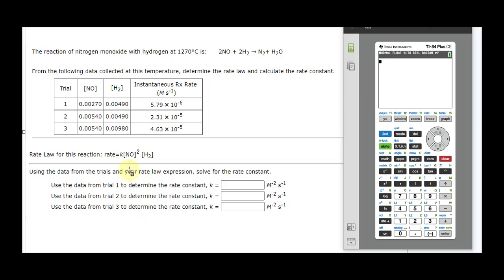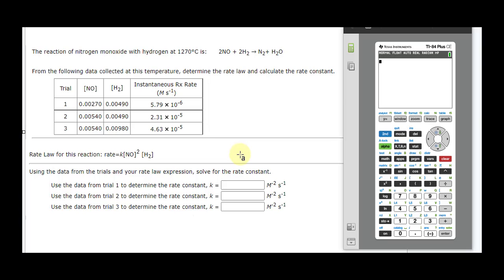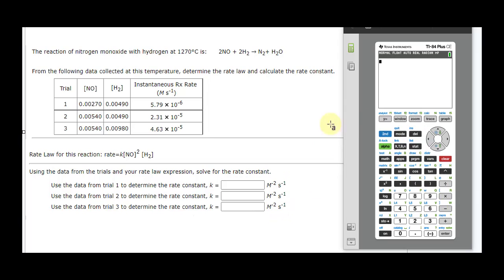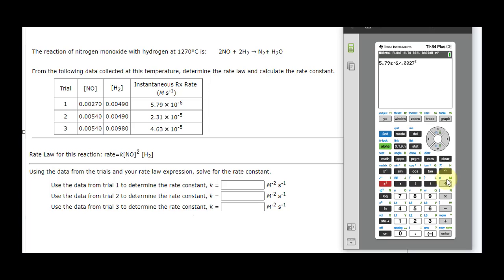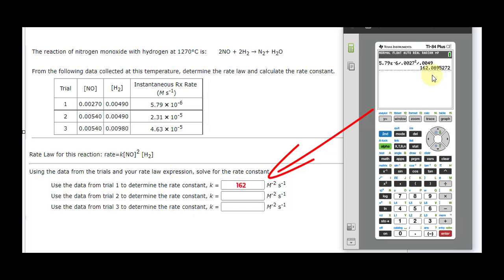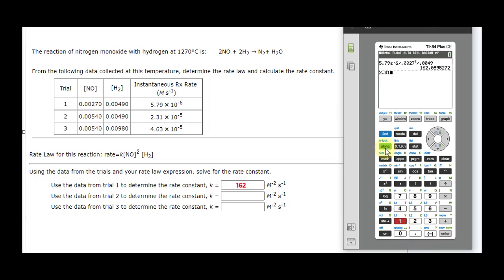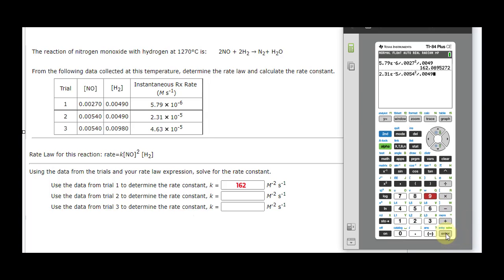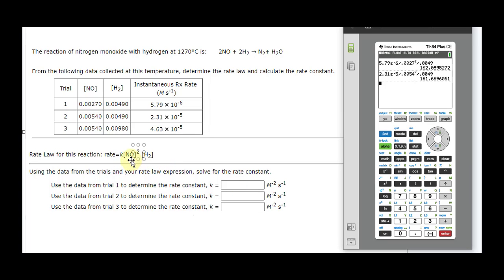AP12.10 C13 Q07 Kinetics solving for the rate constant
Solving a ChemAdvantage AP Chemistry problem